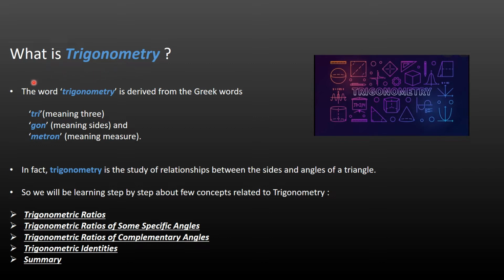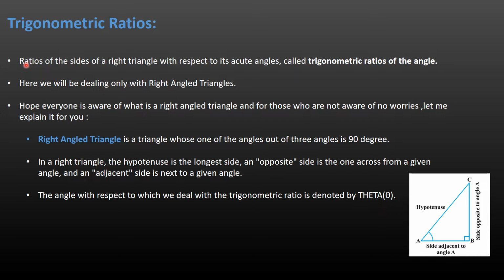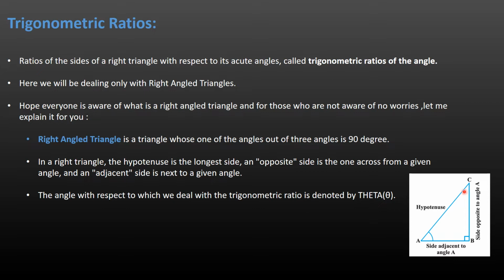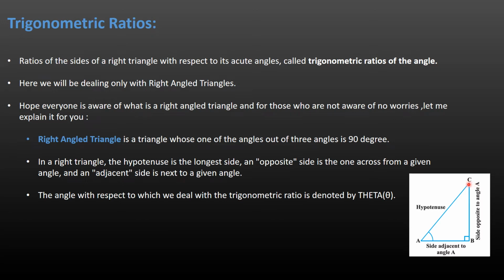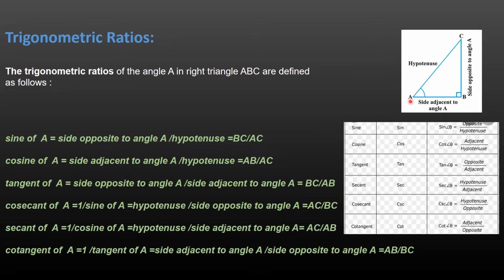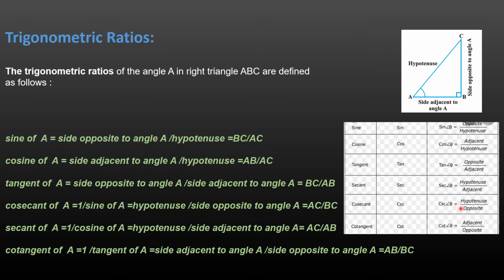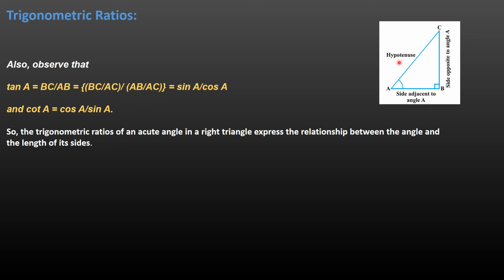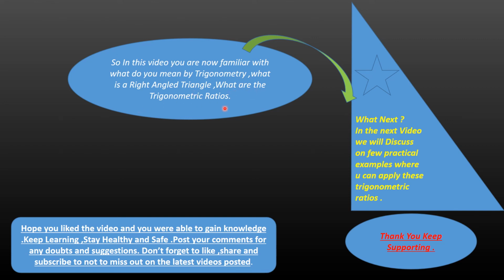Trigonometry - Chapter 8 Introduction to Trigonometry (Lecture 1) Class 10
Class 10 NCERT Introduction to Trigonometry Chapter 8.